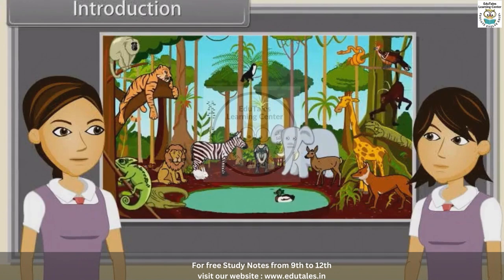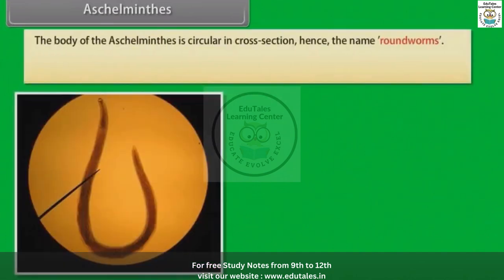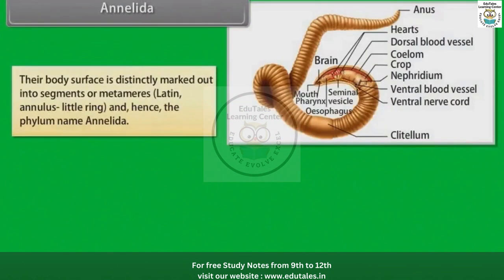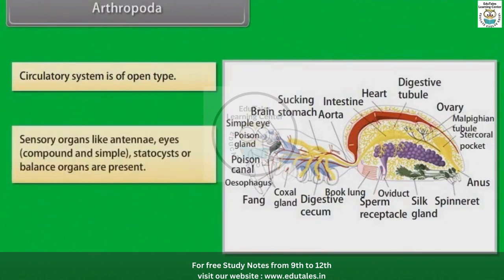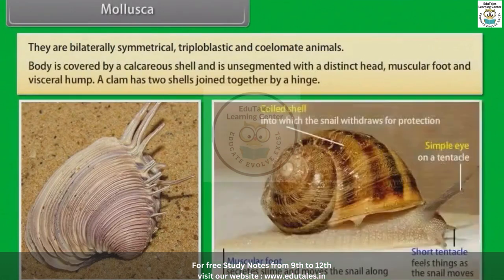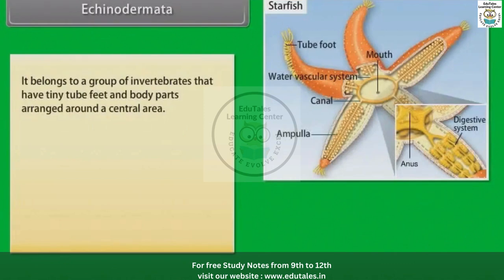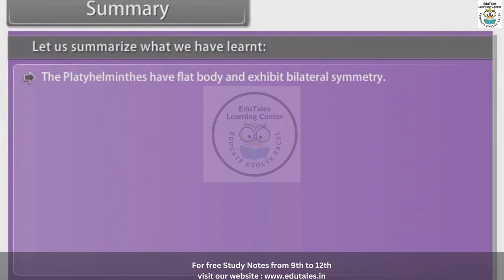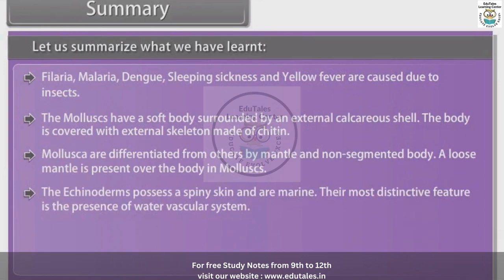Animal Kingdom -II // CBSE Class 11 Biology // Edutales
For interesting science facts,news and other quick study tips visit and follow our insta profile

Edutales Learning Center presents a comprehensive animated video on Animal Kingdom-II for CBSE Class 11 Biology. Dive into the fascinating topics such as Characteristic Features of Phylum Platyhelminthes, Aschelminthes,Annelida, Arthropoda,Echinodermata and Mollusca

Designed specifically for Class 11 Biology students and NEET aspirants, this video covers the entire NCERT syllabus step by step, providing clear objectives and a thorough understanding of the subject matter. Whether you're preparing for the upcoming board exams or aiming to excel in NEET 2024 & 2025, Edutales' engaging video ensures a deep comprehension of the Animal Kingdom -II. Don't miss out on this opportunity to enhance your learning experience. to access the video and avail free PDF notes and oractice question answer for further revision. Join Edutales Learning Center and unlock the secrets of Animal Kingdom -II!

✔️ Class:11th
✔️ Subject: Biology
✔️ Chapter: Animal Kingdom -II
✔️ Topic:
Characteristic Features of Phylum Platyhelminthes, Aschelminthes,Annelida, Arthropoda,Echinodermata and Mollusca